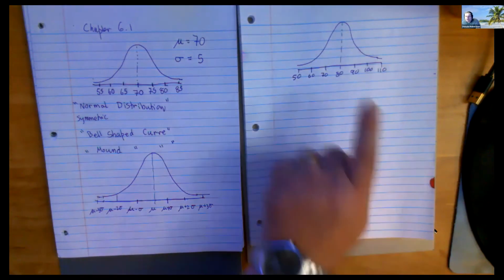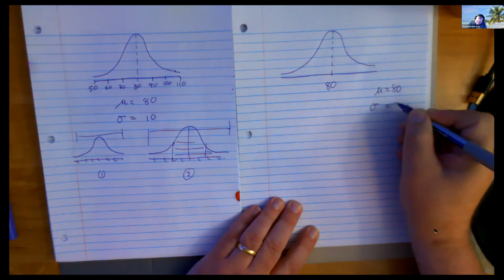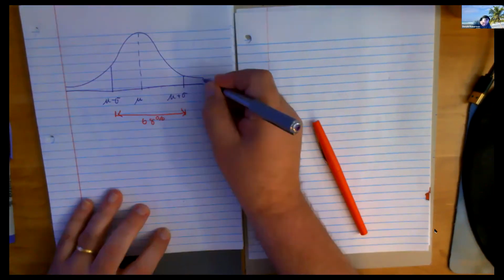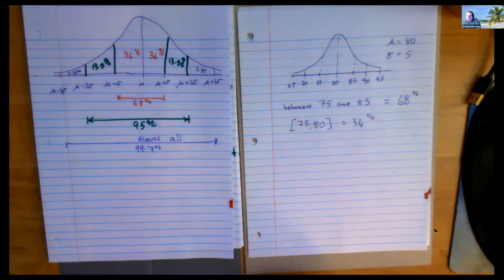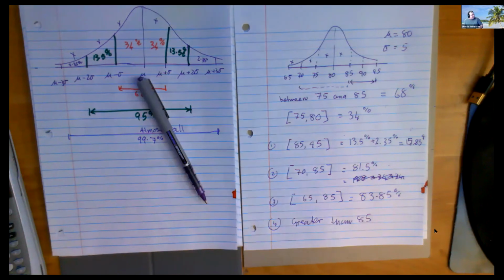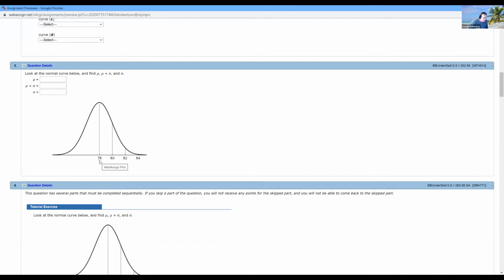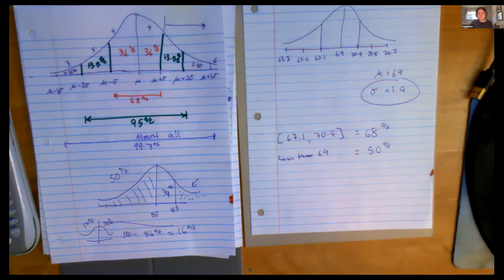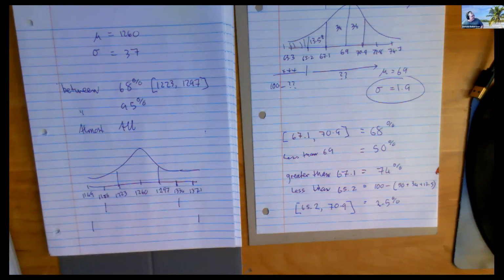Math 146 Lecture 9 Wednesday 15th July